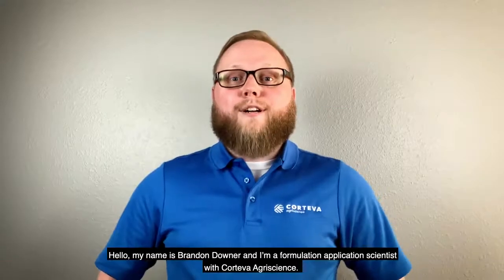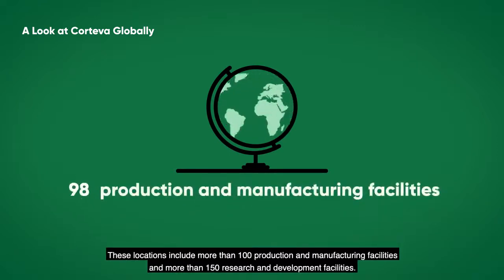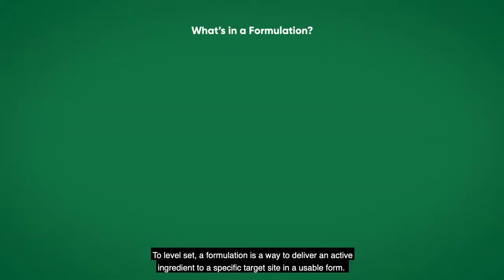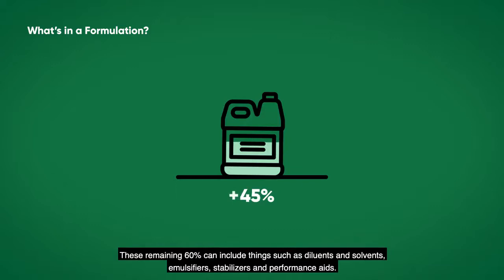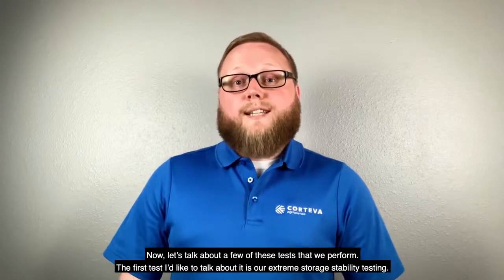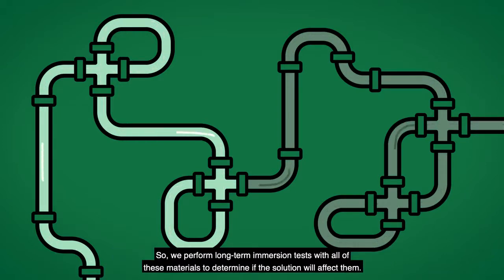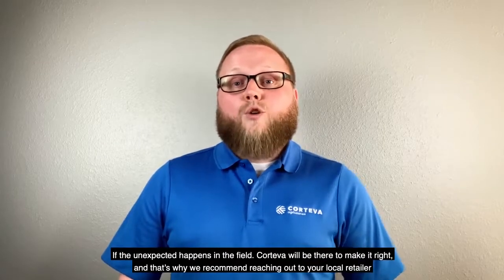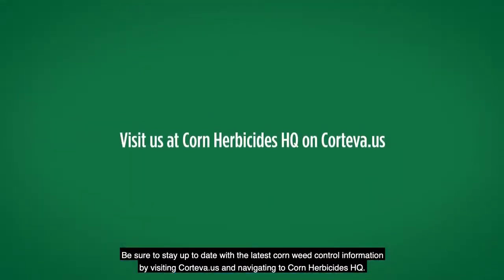A Look Behind the Scenes Research and Development for a New Herbicide Formulation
Formulation application scientist Brandon Downer walks through some of the research and development that go into creating a new herbicide formulation at Corteva Agriscience.